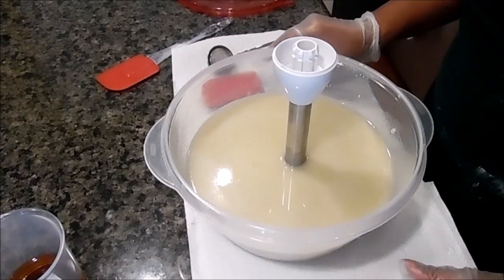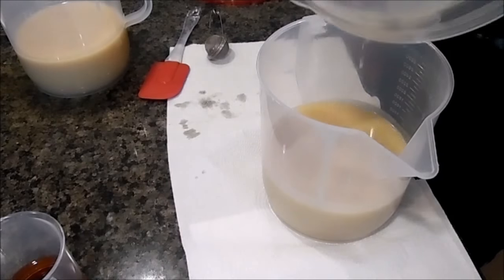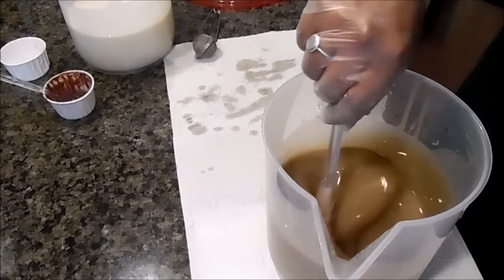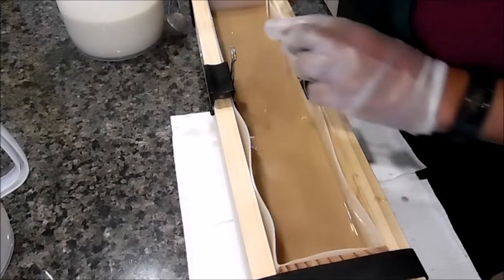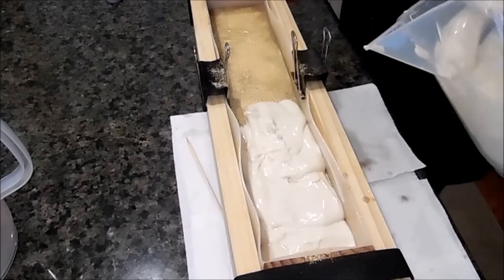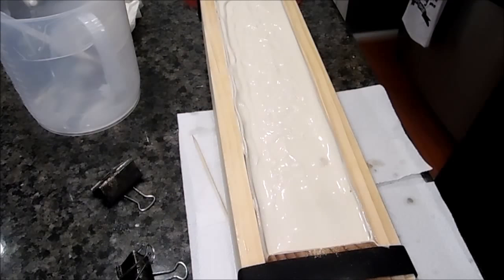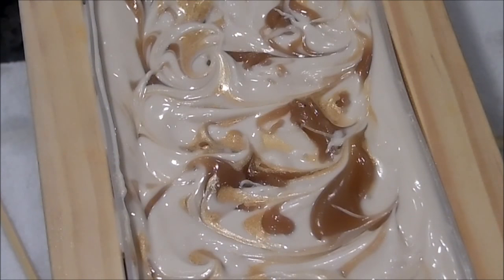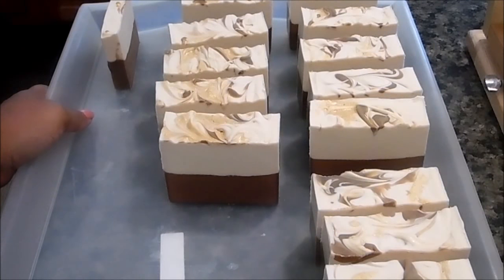Making and Cutting French Vanilla Coffee Soap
This luxurious handmade soap is scented with a rich vanilla and a freshly brewed coffee scent.

My videos are NOT intended to be tutorials and are created to share with my customers and other soap makers how I create specific soaps. By sharing the videos on my YouTube channel or my other media outlet pages, does not give anyone the right to recreate my designs or scents combinations.  Thanks in advance!